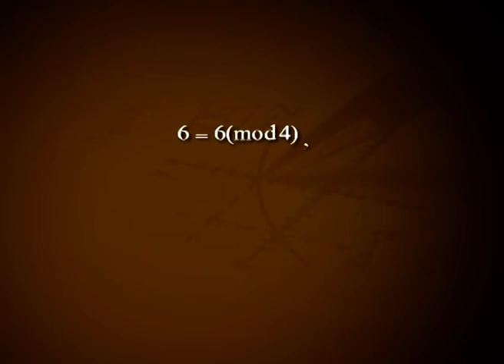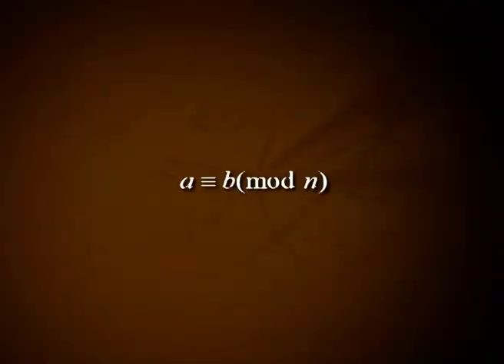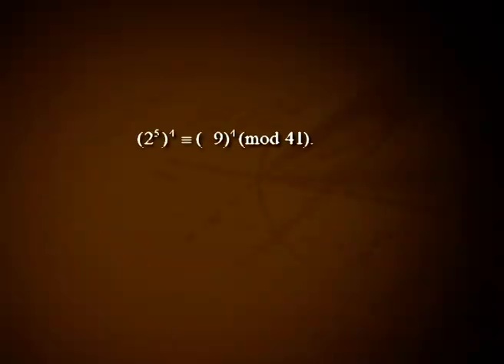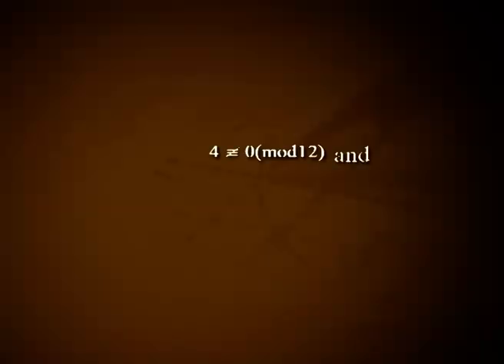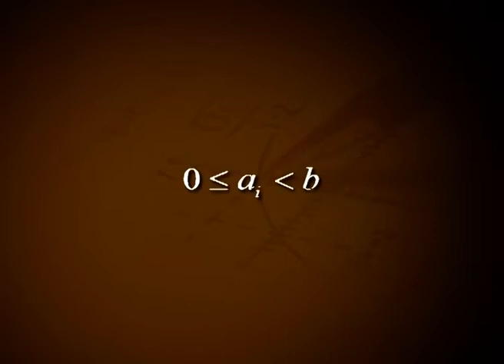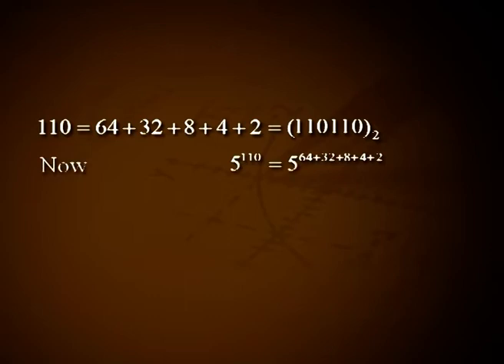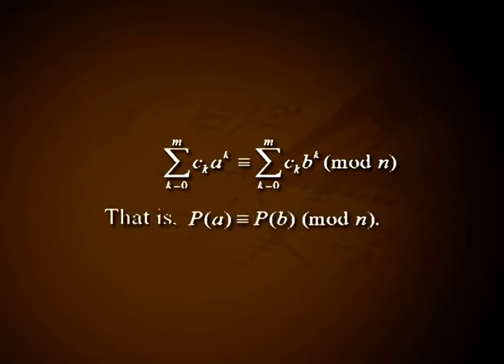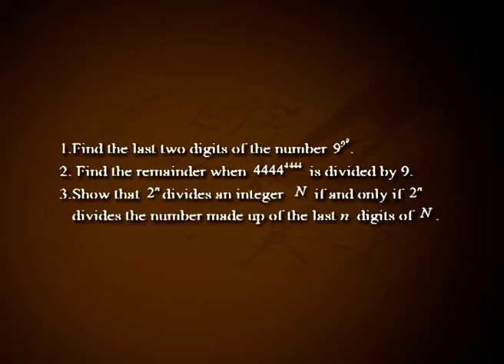BASIC PROPERTIES OF CONGRUENCE